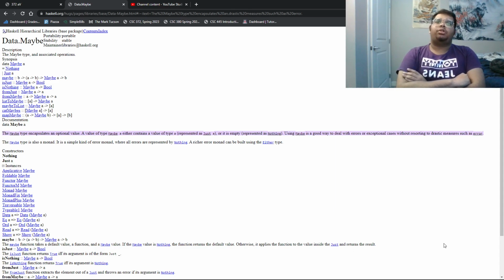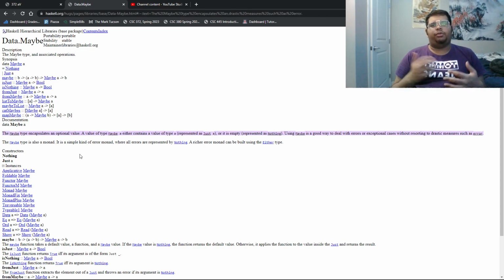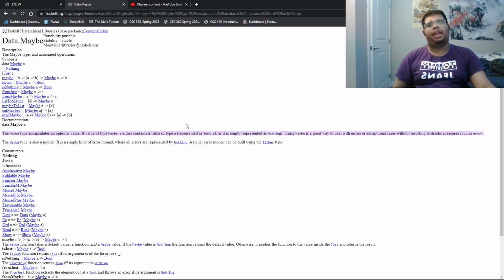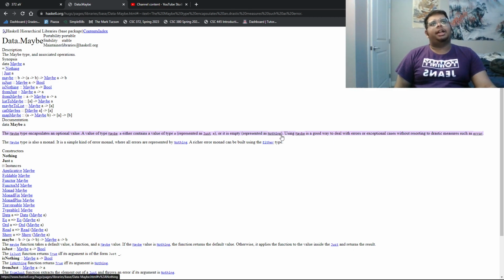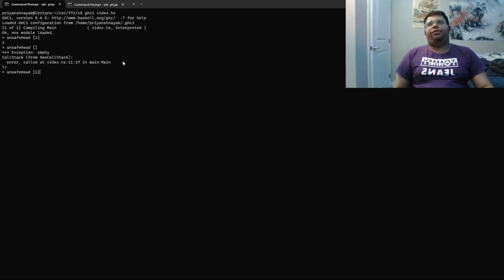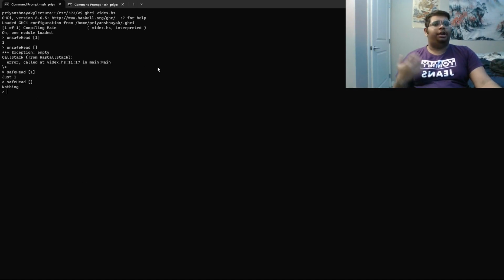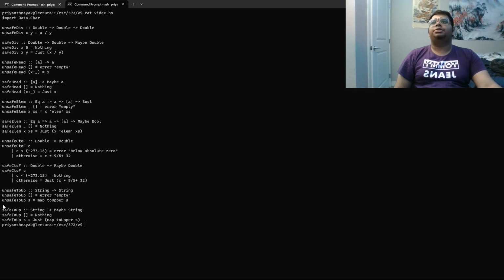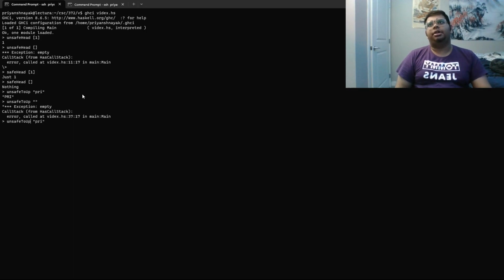CSC 372: Maybe Data Type in Haskell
My submission for the video assignment for CSC 372 Spring 23 on the topic of the Maybe Data Type in Haskell